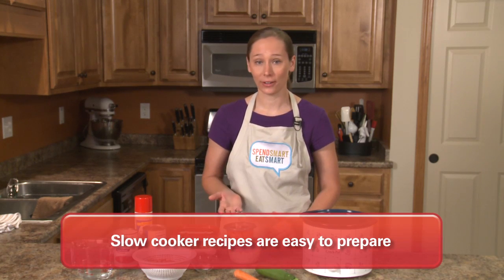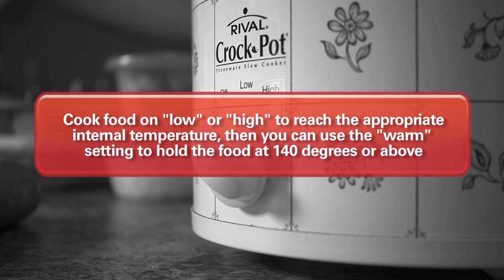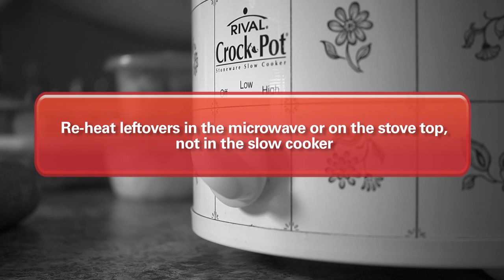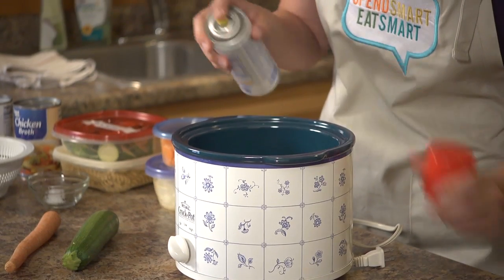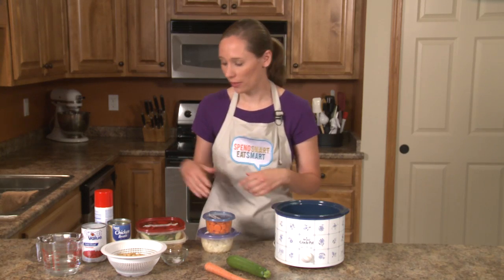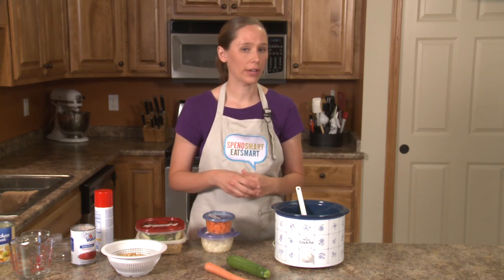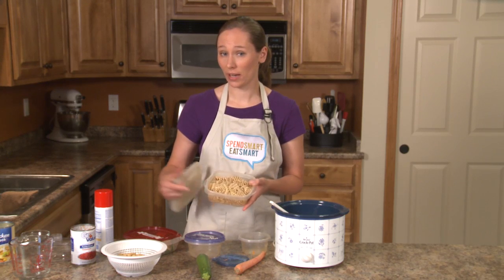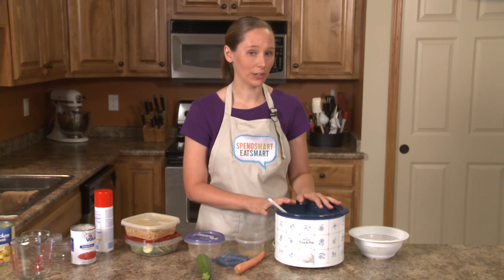How to Make a Slow Cooker Meal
Slow cookers are a great way to prepare a meal, and can be used to make meals that are just as healthy as preparing the food other ways.

For more information and other great food tips, visit Spend Smart.